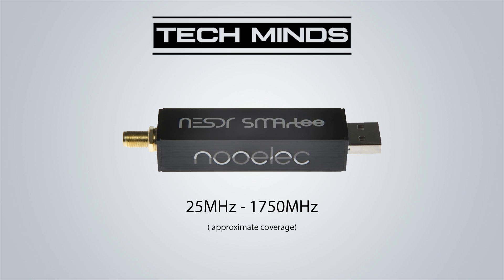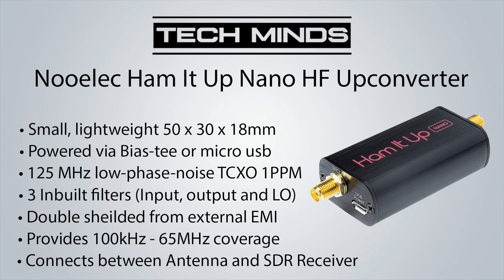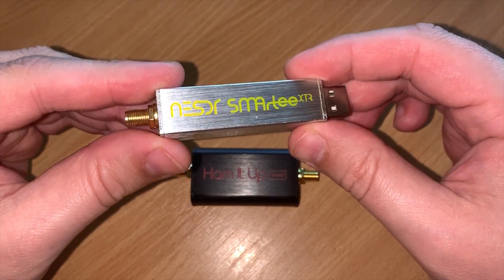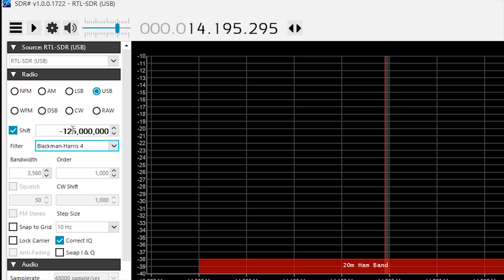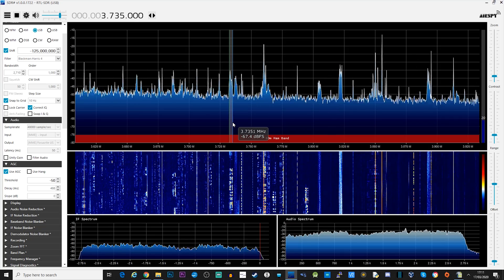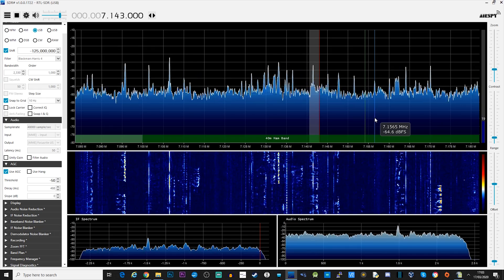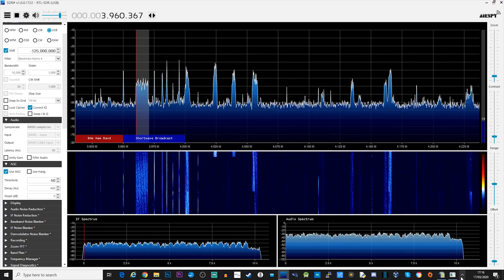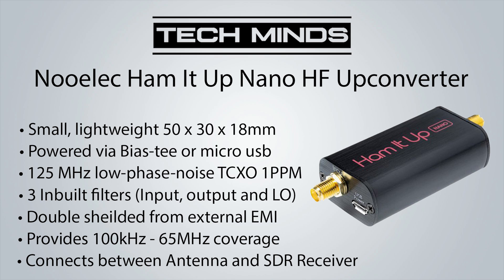Nooelec Ham It Up NANO - HF Upconverter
Here we take a look at the new Ham It Up NANO - HF Upconverter from Nooelec.

Would you like to help me fund a new camera for the Channel?